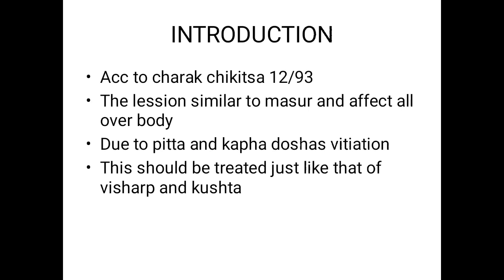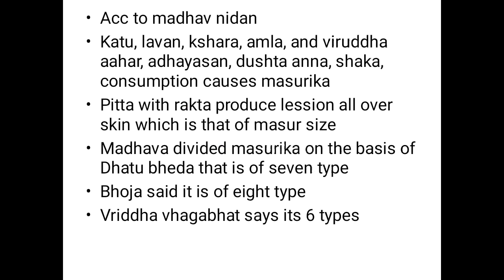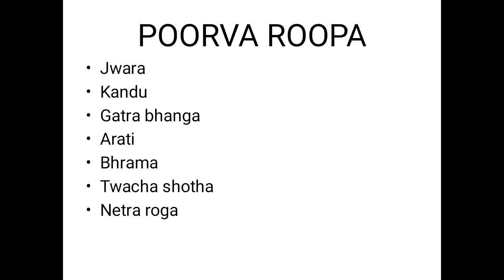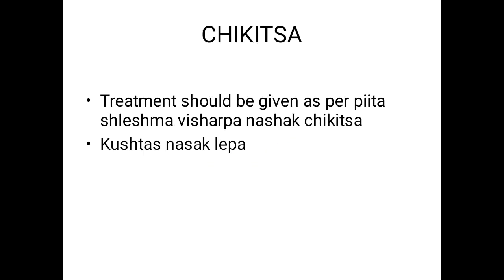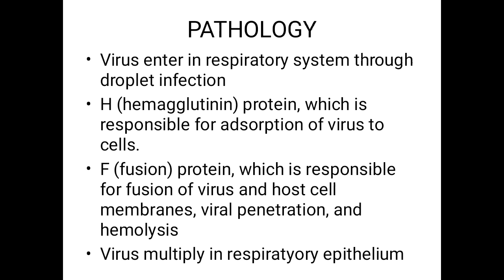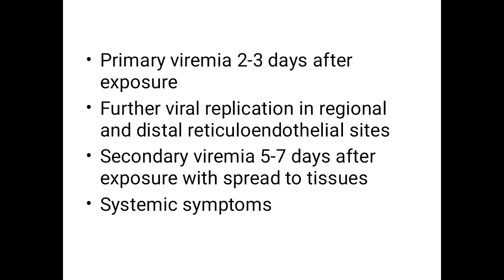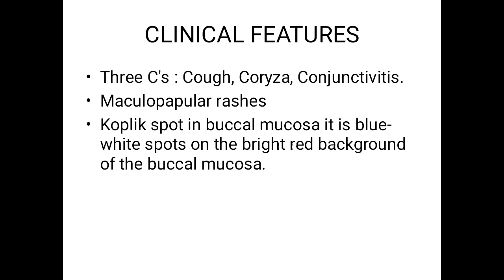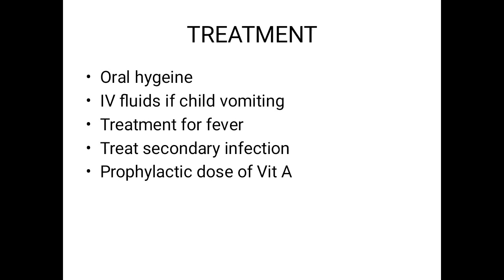मसुरिका ll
मसुरिका